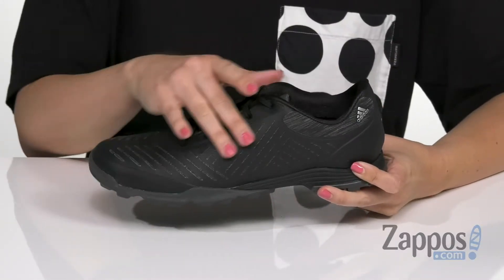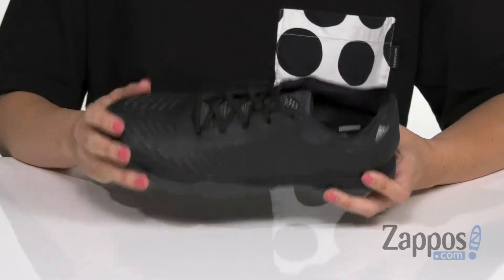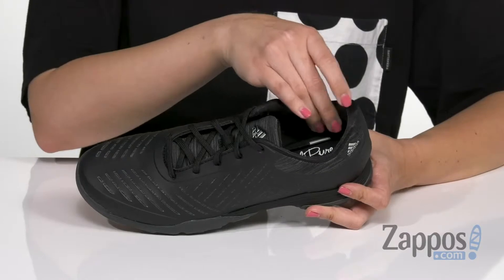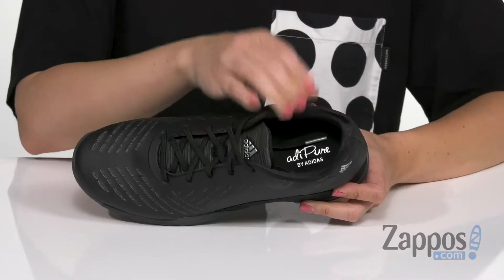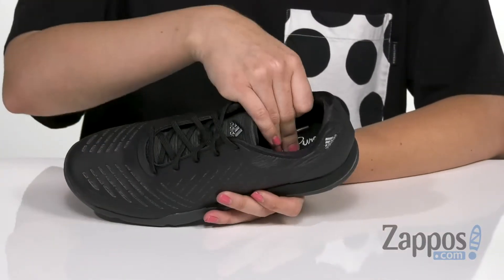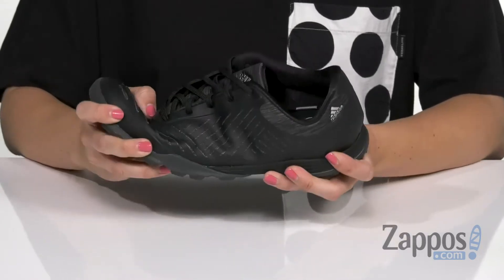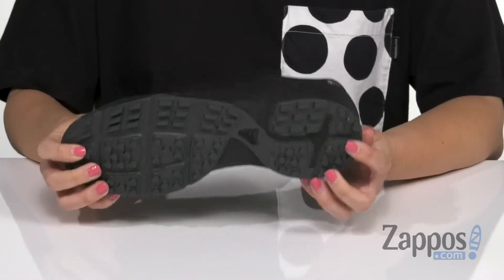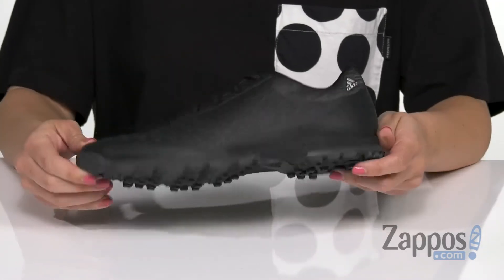adidas Golf Adipure Sport 2 SKU: 9152162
Bring a secret weapon to the links with adidas&reg; Golf and the Adipure Sport 2.
Low-top golf shoes.
Lightweight textile upper with PU coating for added durability.
Textile lining is breathable and wicks away moisture.
Slow-resilient Fitfoam&reg; pillow sockliner.
EVA midsole.
Fit features a slightly rounded toe and wider forefoot.
Adiwear outsole features a green-friendly, spikeless outsole with Traxion&reg; lugs.
Imported.